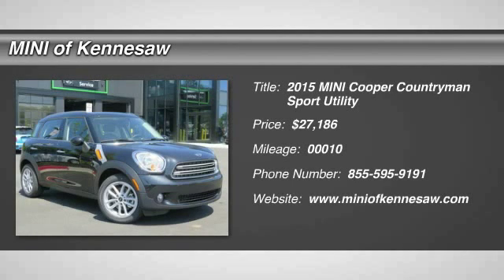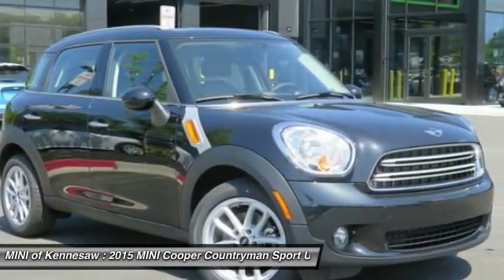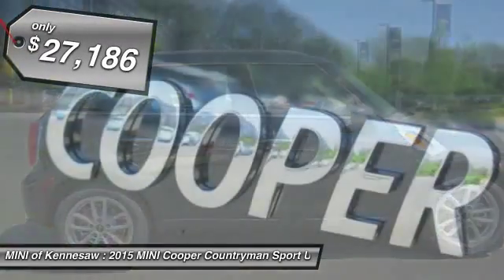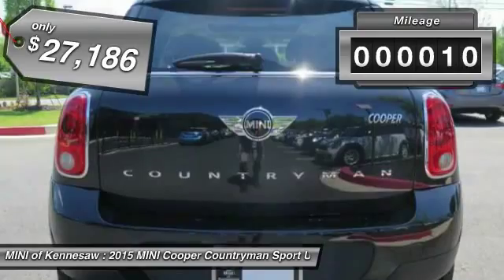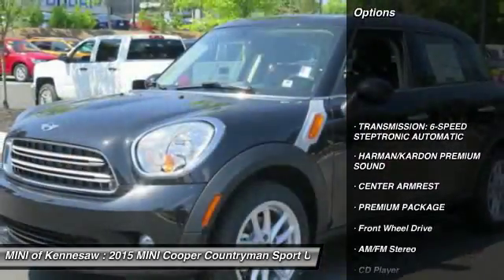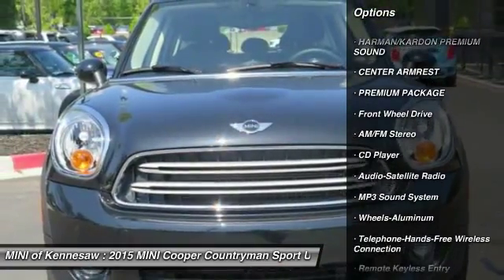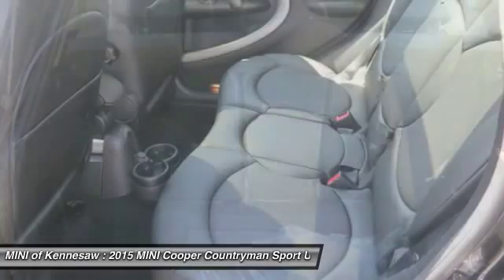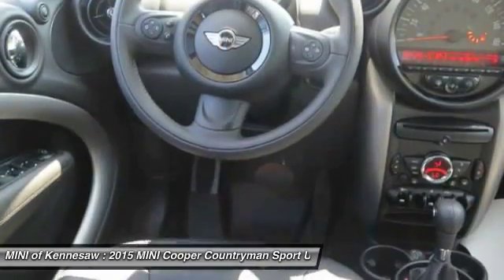2015 MINI Cooper Countryman Kennesaw GA M7606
2015 MINI Cooper Countryman  - $27186

You'll love this 2015 MINI Cooper Countryman. This is a car you'll want to take home. With 10 miles, it features Automatic transmission and an exterior color of Absolute Black Metallic. Call and get in touch with MINI of Kennesaw directly, and be the first to open the car door today!